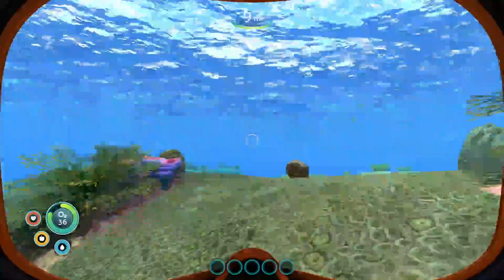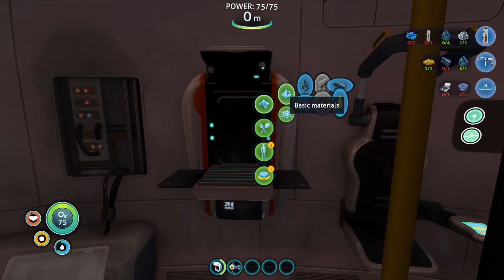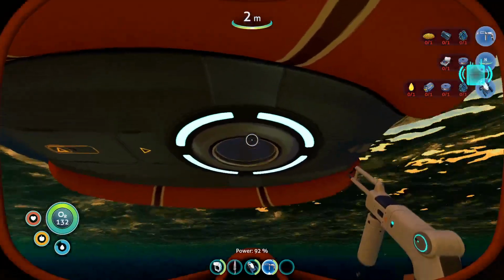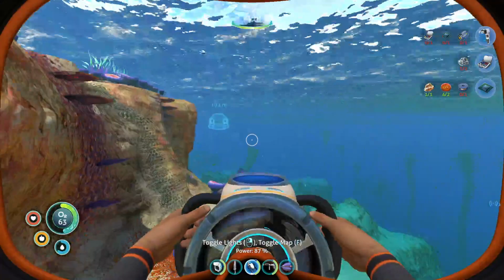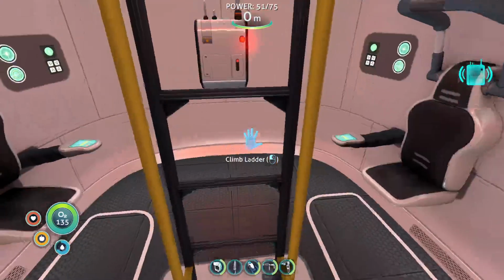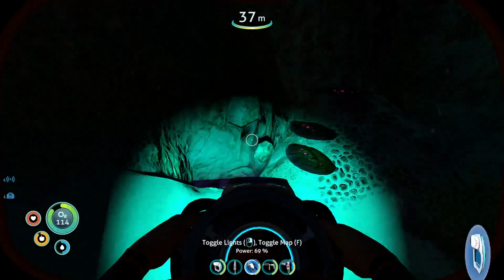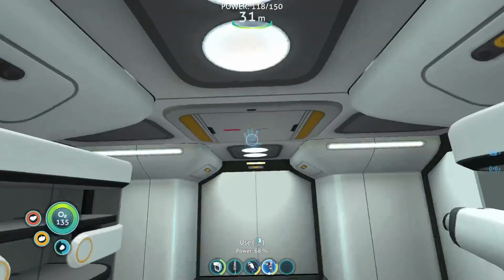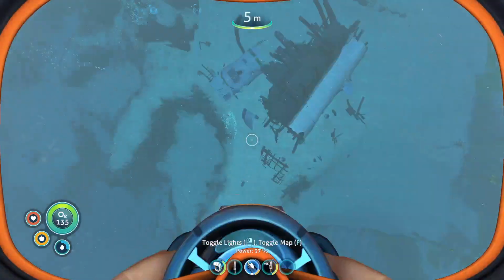Subnautica Walkthrough Pt 1: How to get started, build your first base, and explore your first wreck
Hello! This is the first video in this series. In this video, we cover:
-Getting started: Orienting yourself and making a scanner and an air tank.
-Getting mobile: Making a Seaglide & fins, plus a repair tool, and upgrading that O2 tank to Hi Capacity.
-Getting settled: Making a Hab Builder and building an initial base.
-Venturing out: Swimming over to your first wreck to gather some valuable early-game blueprints.

-Detailed video from a speed runner discussing how to orient on key landmarks in the Safe Shallows

Update: Tracked down the formula for the timing of the Aurora explosion. Remember that you want to get in and out of the lower part of that first grassy plains wreck before she blows.
-The start of the explosion sequence (when the PDA says "Emergency: A quantum detonation has occurred in the Aurora's drive core.[…]”) is randomly set (when you start the game) to occur sometime between 46-80 minutes in.
-The first radiation warning ("Detecting increased local radiation levels. Trend is consistent with damage to the Aurora's drive core, sustained during planetfall.") comes sometime between 9m12s and 16 minutes.
-Multiplying the time of the first warning by 5 will give you the time at which Aurora’s explosion sequence can be expected to start.
Example: If the first warning occurs at 10m30s, then 10.5 x 5 = 52.5, meaning Aurora would explode at about 52 minutes and 30 seconds.